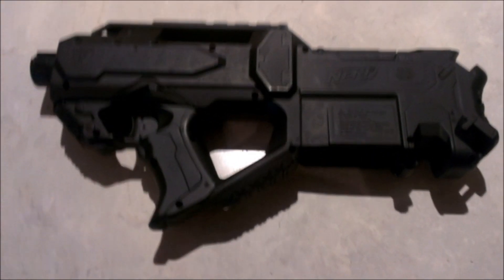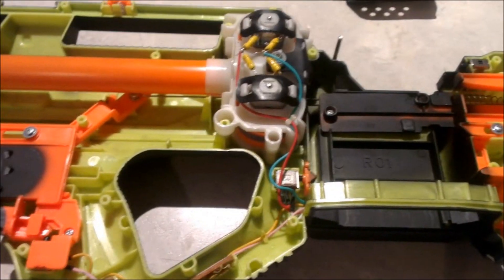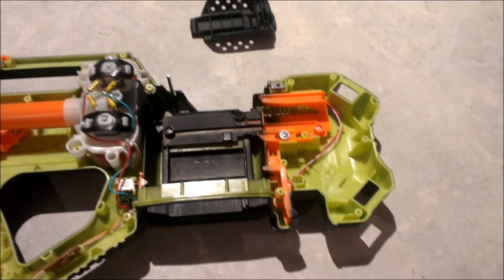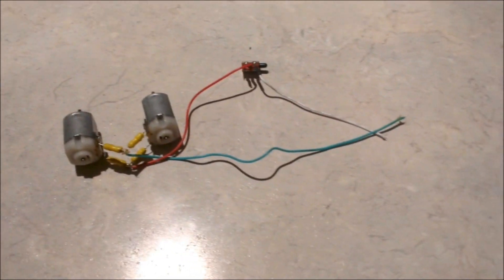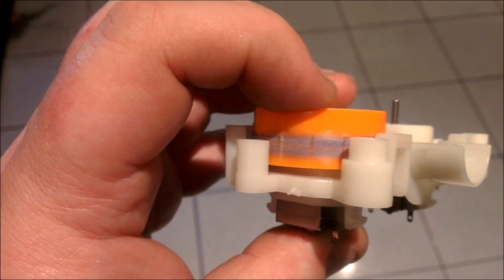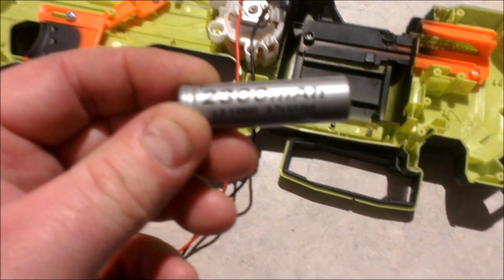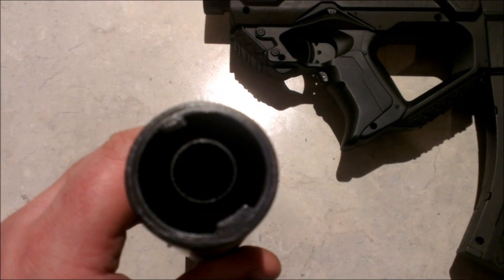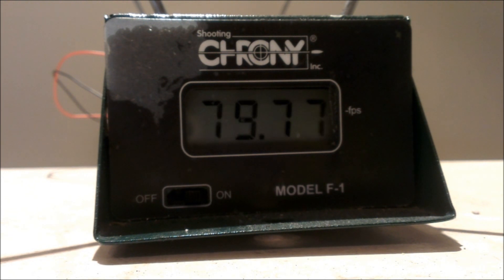Nerf Rayven Mod - motor replacement,rewire and voltage upgrade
quickly modding my Nerf Rayven to deliver an extra 40 FPS in about half an hour !